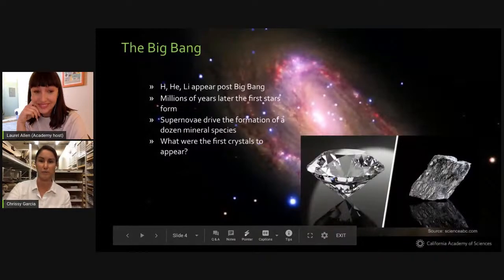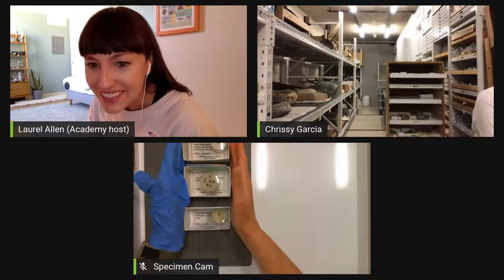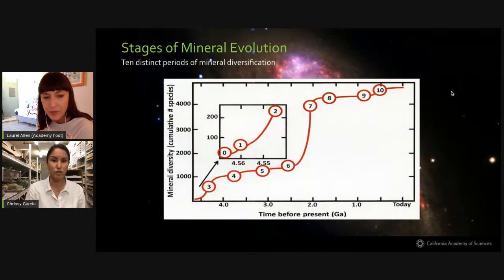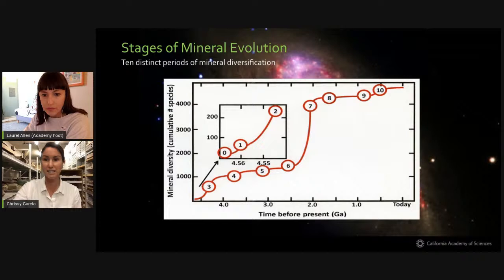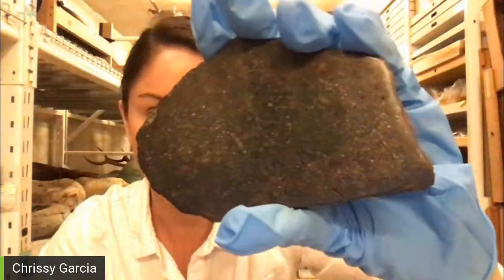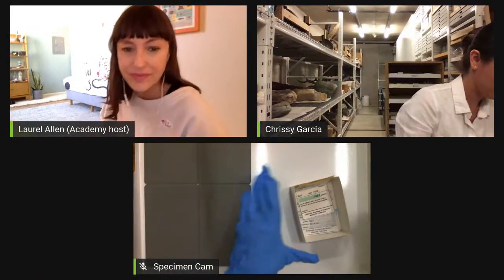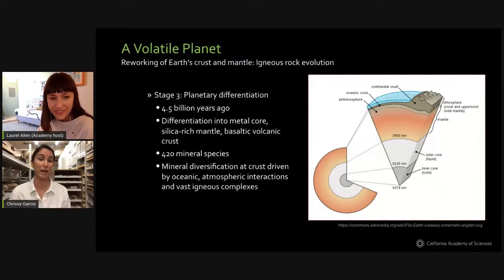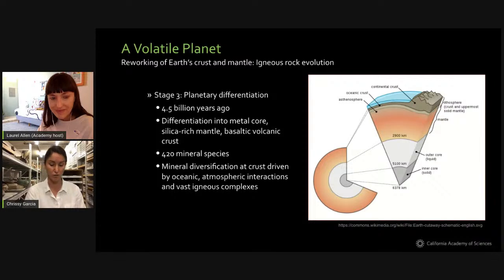Breakfast Club, Ep. 45: Part 1: Gems & Minerals Collection Tour With Chrissy Garcia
Because life today needs not just more science but also more sparkle, we're stepping into the Academy's incredible collections of gems and minerals with Geology Collections Manager Chrissy Garcia! From behind-the-scenes specimens to those on display in our Gems + Minerals exhibit, it's a multifaceted (sorry) episode guaranteed to delight both intellects and eyeballs.